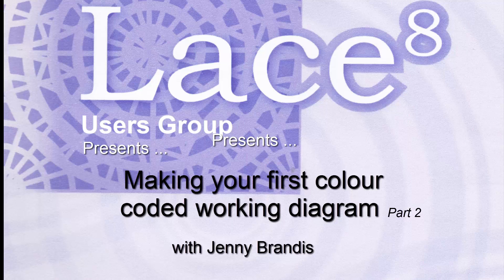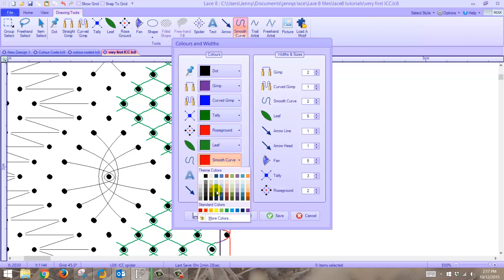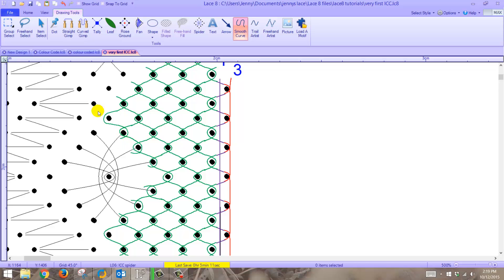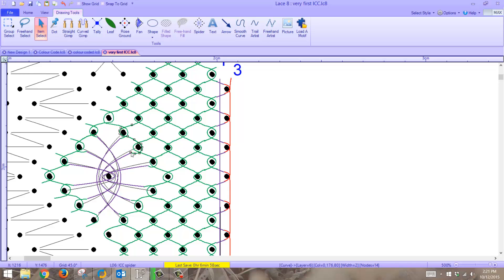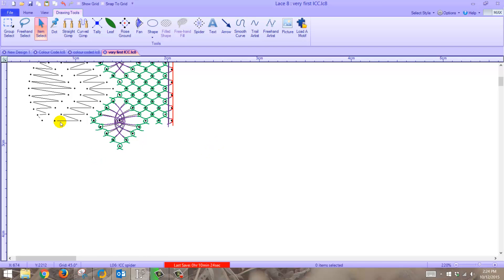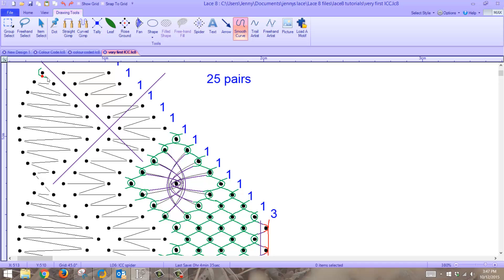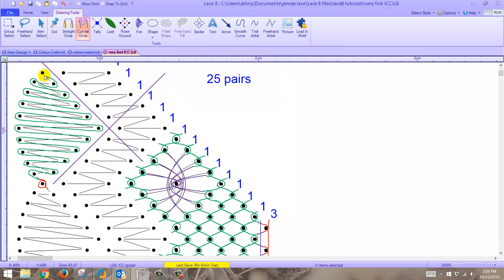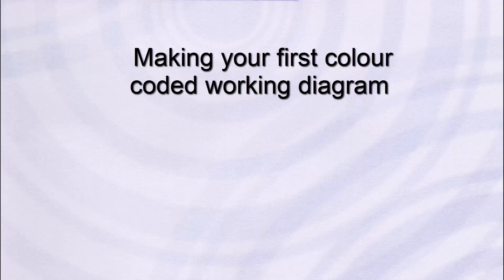Making your first colour coded working diagram - Part 2 Spiders and Fans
Part 2 - Designed for the facebook group - Lace8 Users
This tutorial leads you through making your first colour coded working diagram based on the file "veryfirst.lc8"
Utilising the software Lace8 you will learn about making spiders, ground, footside, trail and fans colour coded working diagrams for torchon lace making.